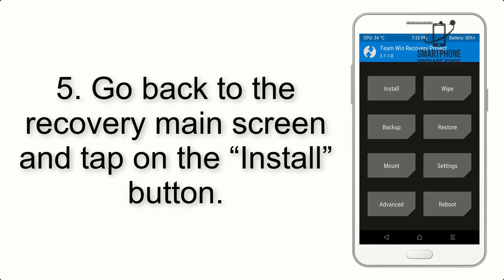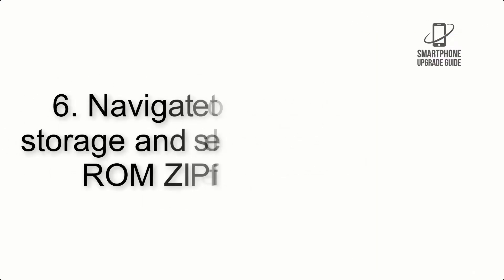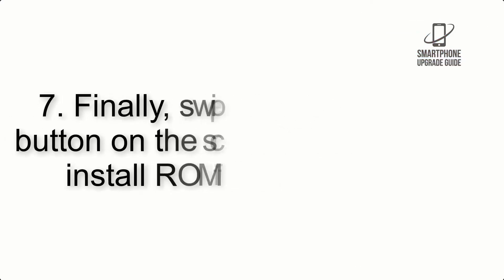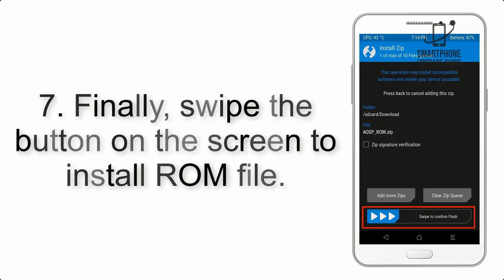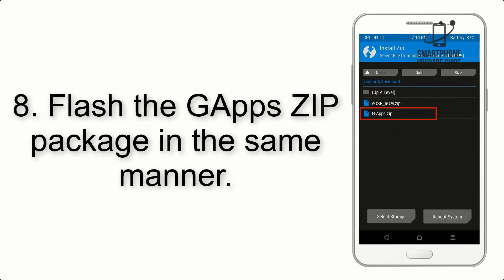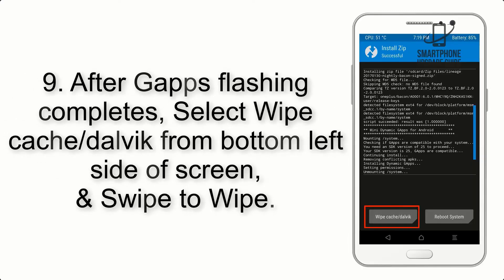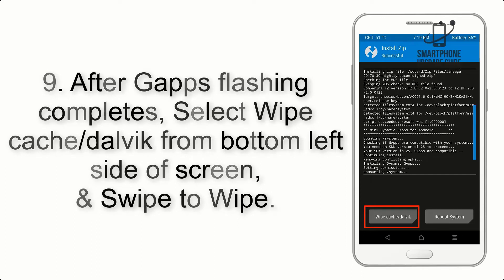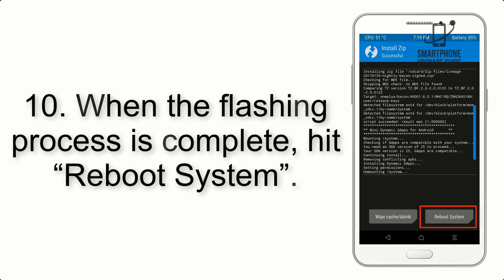Install Android 13 on Mi Max 2 (LineageOS 20) - How to Guide!